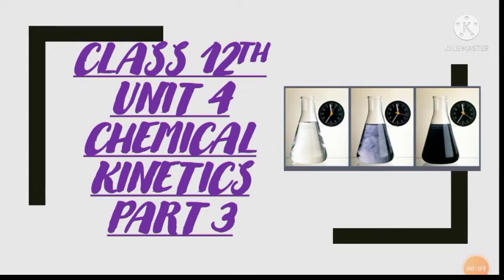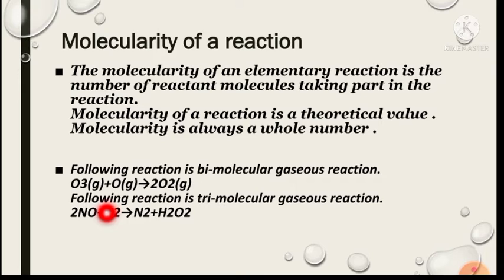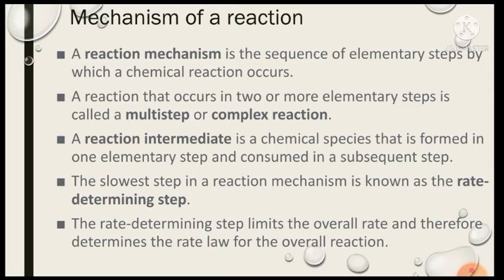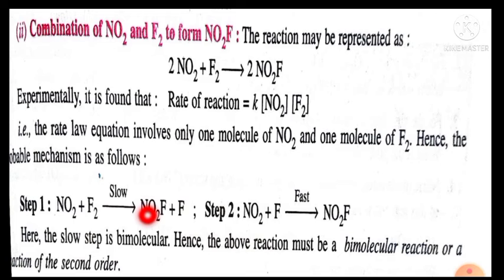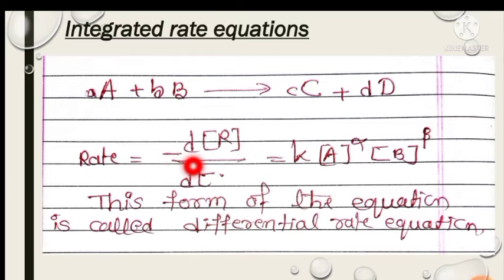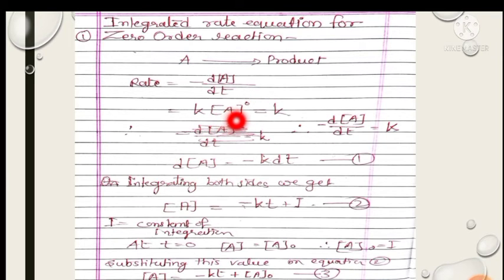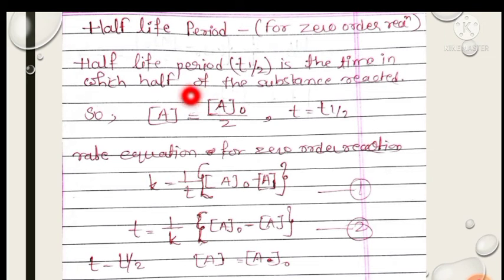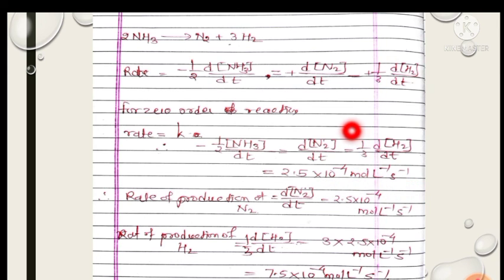12th Chemistry Chemical Kinetics Part 3 ( molecularity and order of reaction)